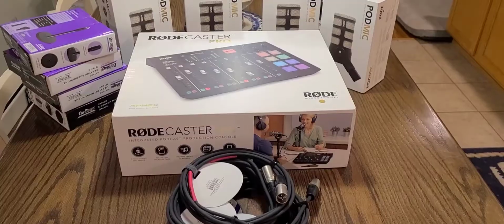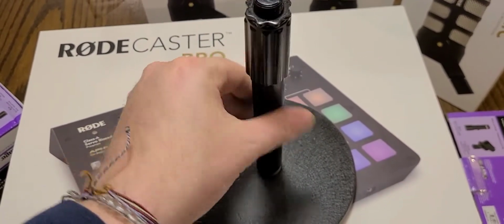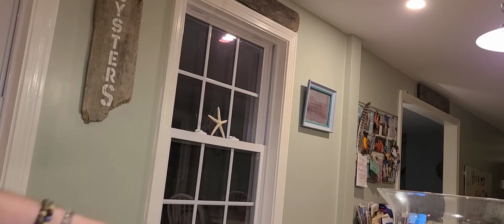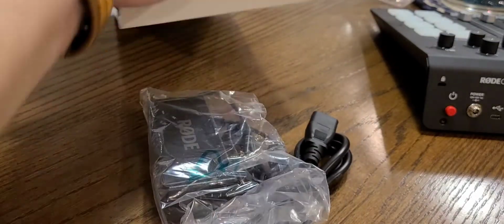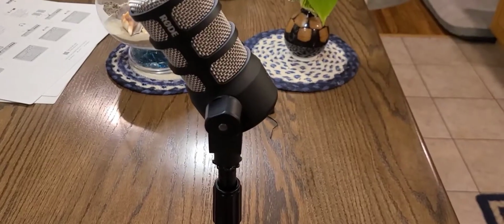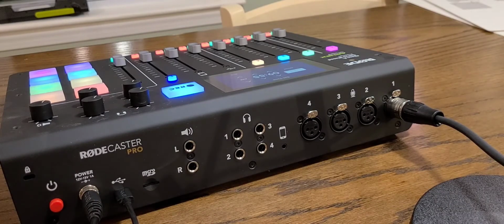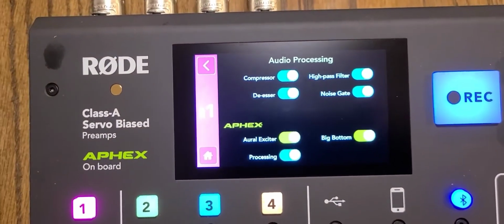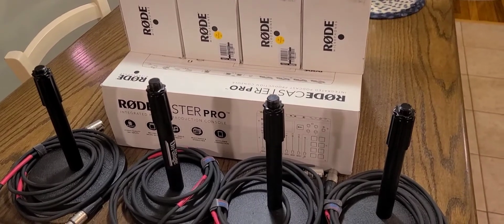Podcast Equipment Essentials : Rodecaster Pro Unboxing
Podcast jump kit! Podcast equipment essentials, unboxing the Rodecaster Pro.  Hope you enjoy and learn a bit.  Also check out the new Lone Tree Podcast, it'll be good 🤙